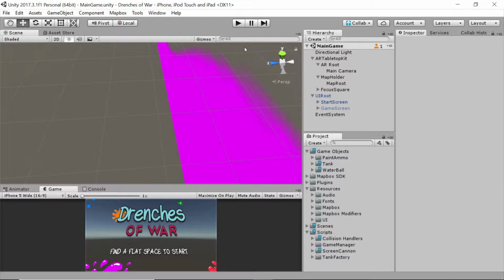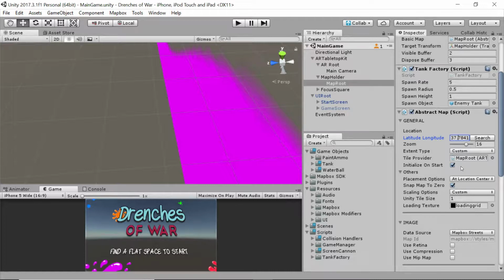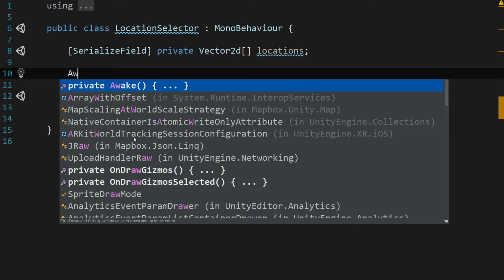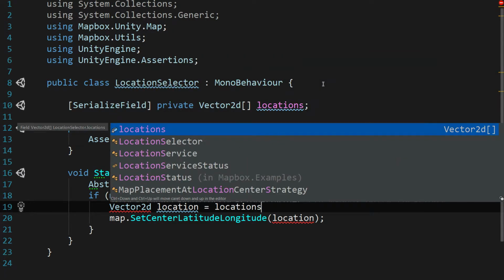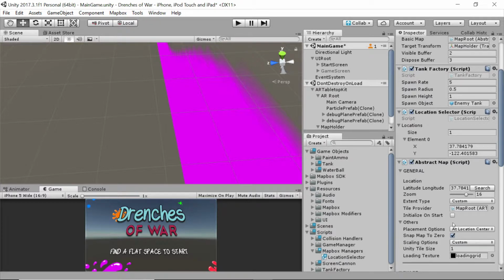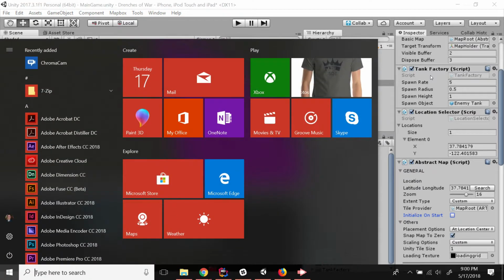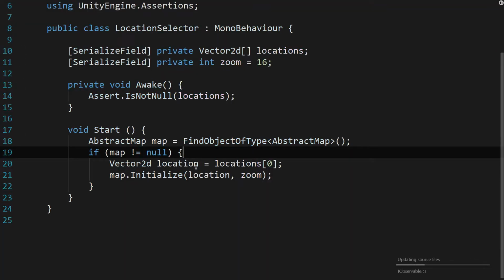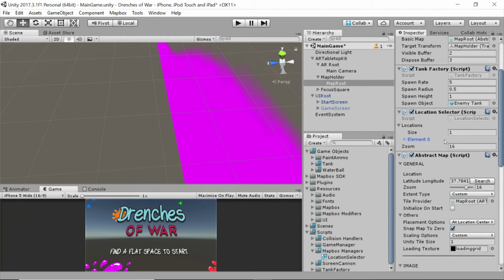Build a Unity 3D game with Mapbox (21/22) Randomizing Mapbox Location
In this lesson we learn how to randomize the mapbox location.